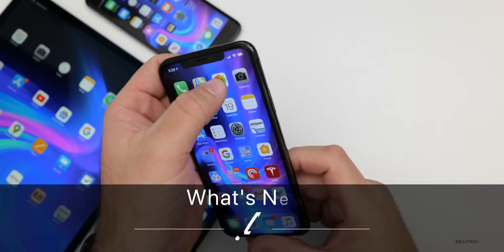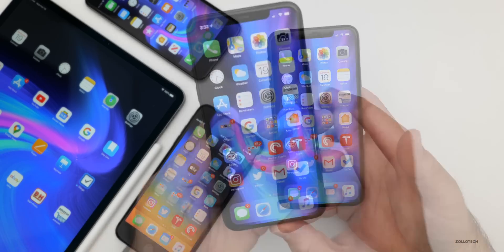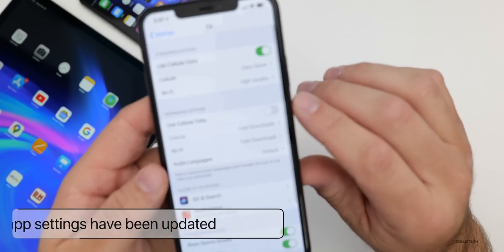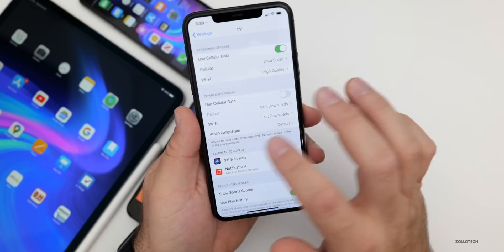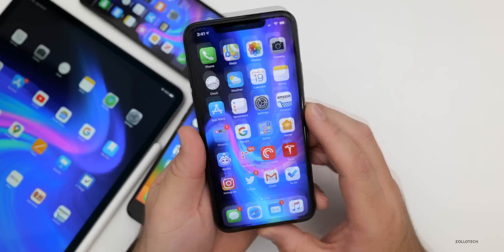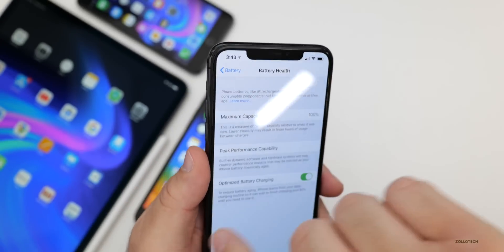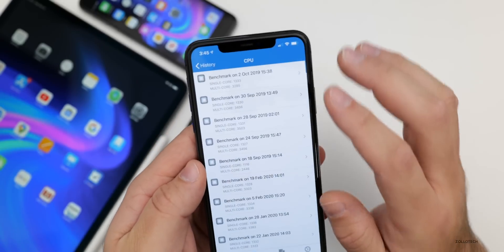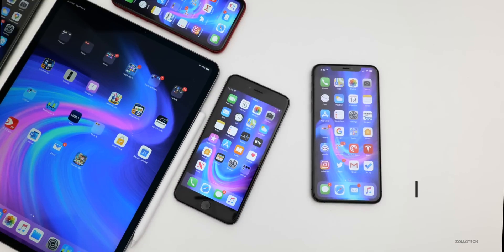iOS 13.4 Beta 2 is Out! - What's New?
iOS 13.4 Beta 2 was released to developers and soon to public beta testers. iOS 13.4 Beta 2 brings new changes and features to iPhone including updates Mail, CarKey, TV, Home buttons, Assistive Touch, and more. In this video I go over all the new features and changes of iOS 13.4 beta 2 on iPhone 11 Pro Max, iPhone XR, iPhone 6s Plus, iPad Pro 12.9, and older iPhones. I also go over performance, battery life, benchmarks, bugs and more. Apple also released iPad OS 13.4 Betas, macOS, and Apple TV betas.

***Time Codes***
00:00 - Introduction
00:25 - Size
00:48 - Build number
01:00 - Modem Update
01:25 - Known issues and Resolved issues
03:21 - New features and changes
07:45 - iPad OS
08:00 - RAM management
08:52 - Battery health
09:18 - Battery life
09:54 - Performance
10:50 - Benchmarks
11:53 - iOS 13.4 public release
12:30 - iOS 14
12:47 - Wallpaper
13:00 - Outro

Thanks to Steve Moser for your help. Follow him @SteveMoser on Twitter

Panasonic S1H
Leica Lens